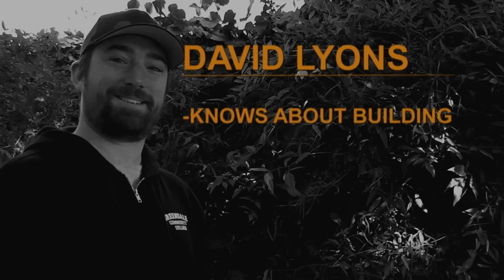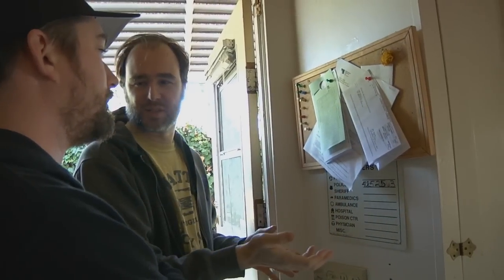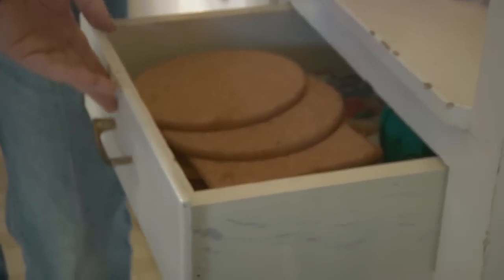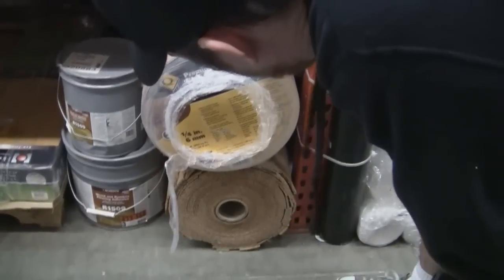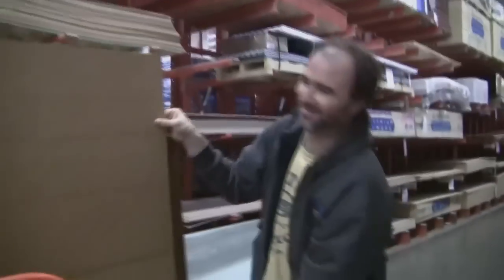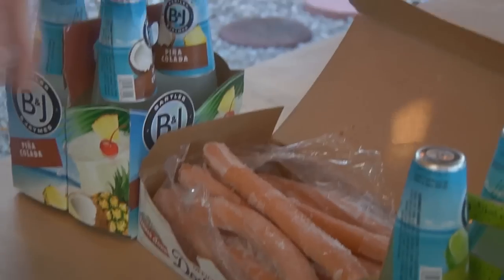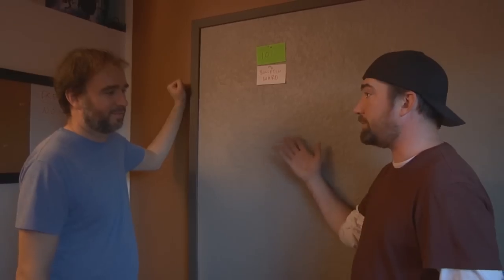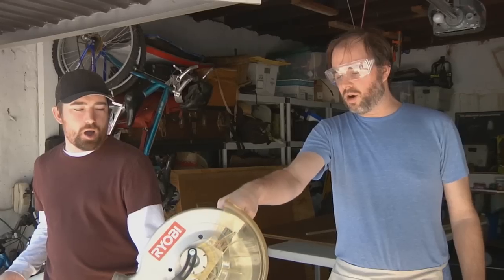Doin' It with JD Ryznar (episode 1)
JD Ryznar and David Lyons build a bulletin board and inspire you to do the same with an amazing song.